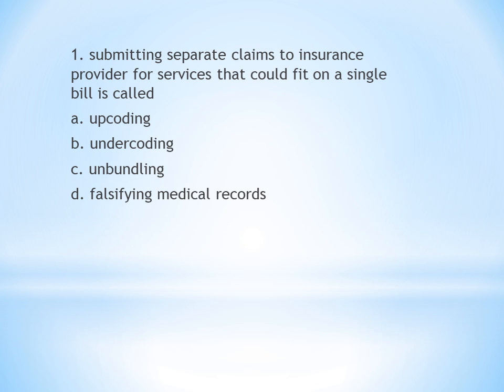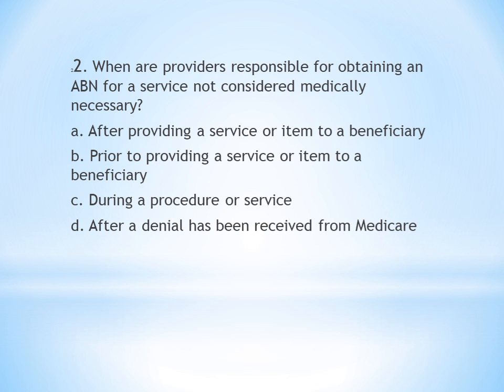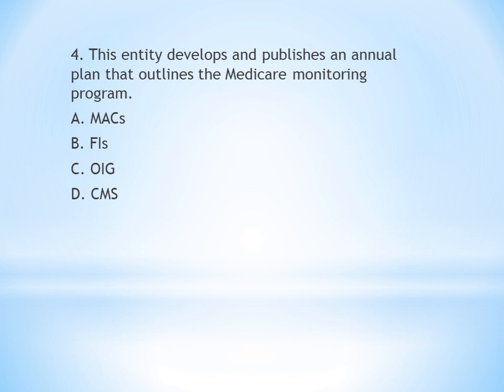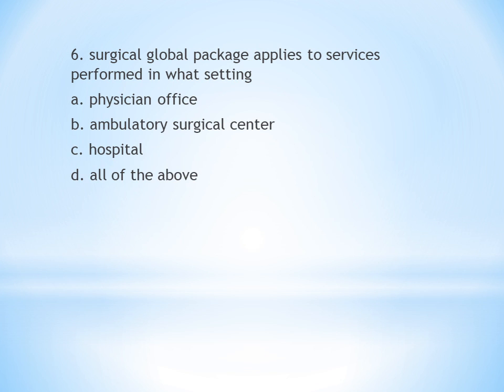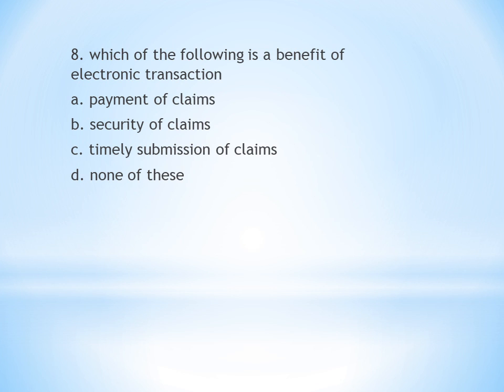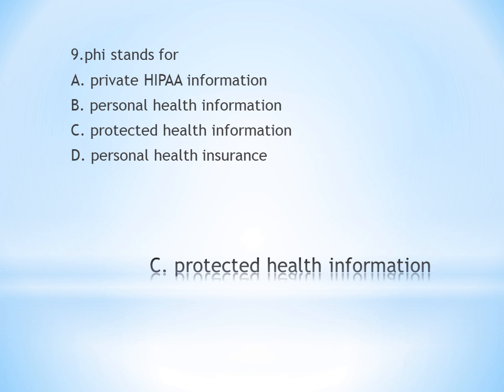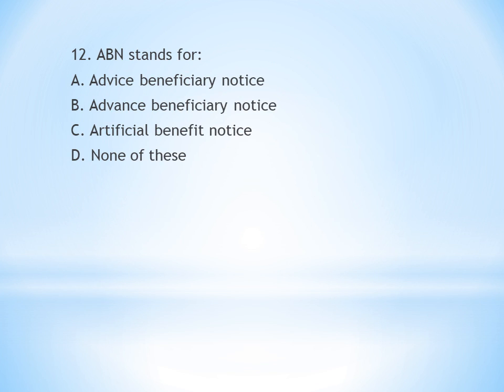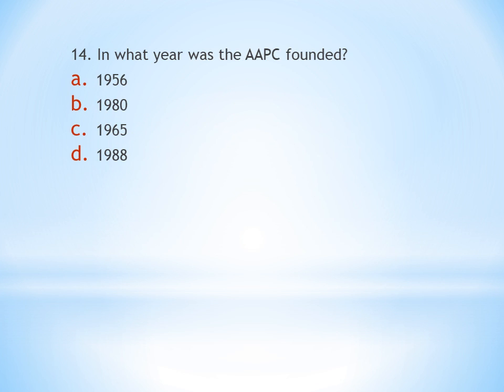HIPAA QUESTIONS FOR CPC EXAM PART 2 || COMPLIANCE & REGULATORY || MEDICAL CODING